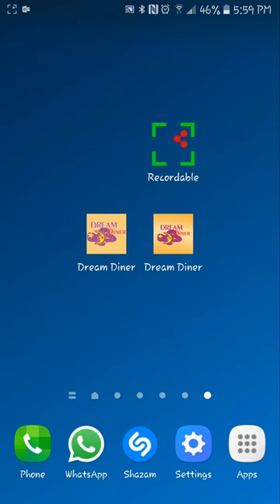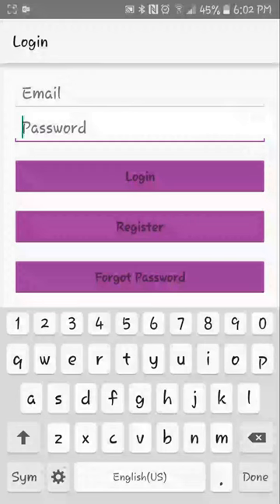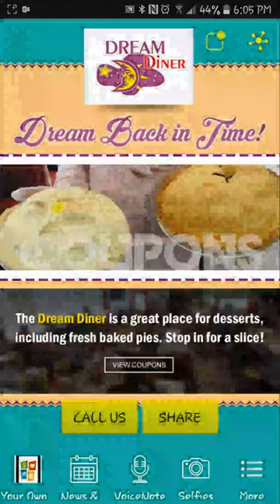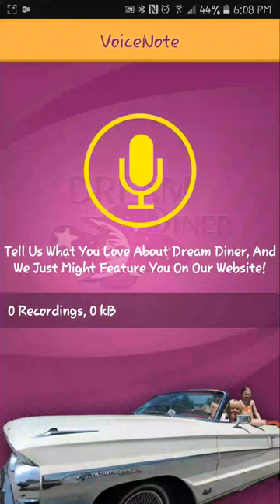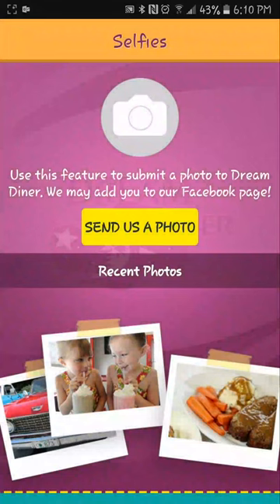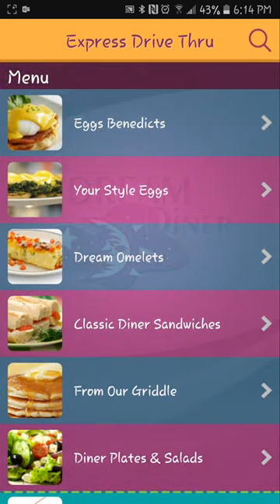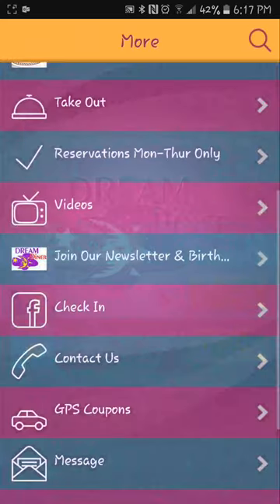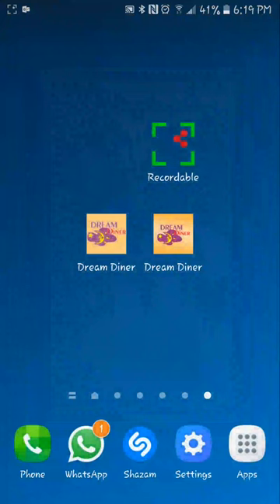Considering an app with TableUp? Mappdom compares quality. TableUp Reveiw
/storage/emulated/0/Recordable/App comparisons.mp4